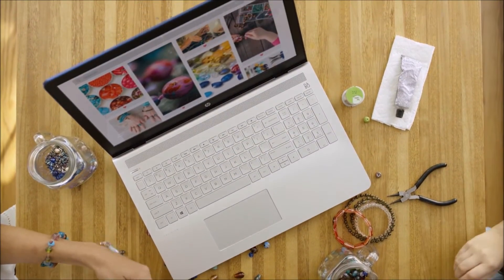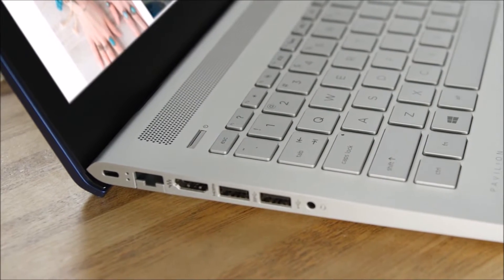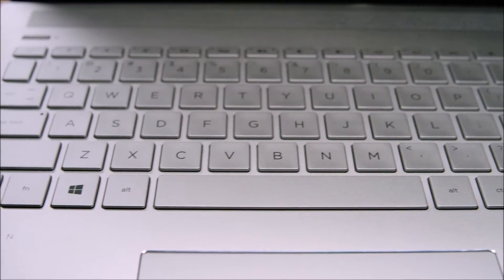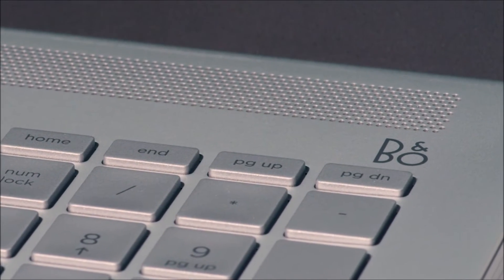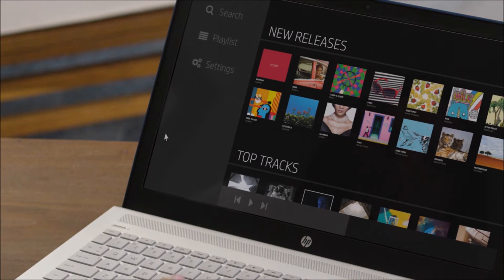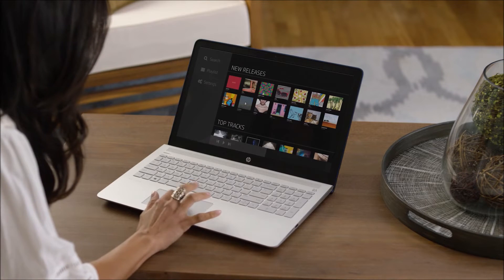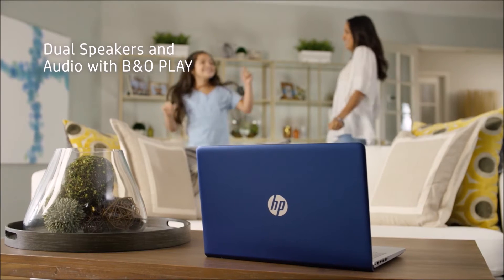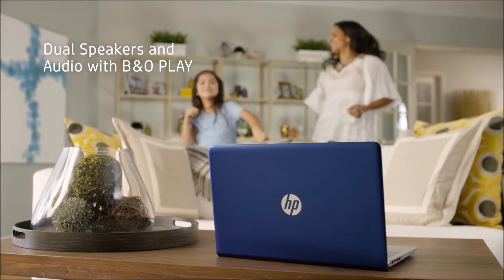Apple M1 vs Intel i5, Intel i7 and Intel i9 which processor is better?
How many cores i7 12th Gen?
Is there a 12th gen processor?
Does i7 have 12 cores?
Is Intel 12th GEN released?
i7 12th generation processor price in india
i7 12th generation price
i7 12th generation laptop
intel 12th gen price
intel i7 12th gen 12700k
intel 12th gen processor list
Intel Core i7 12700K vs Apple M1 Max